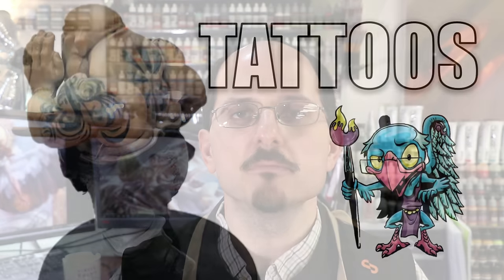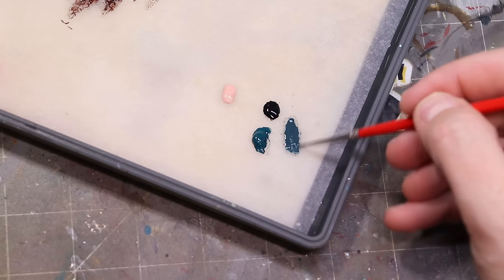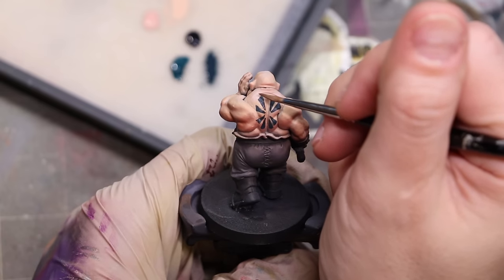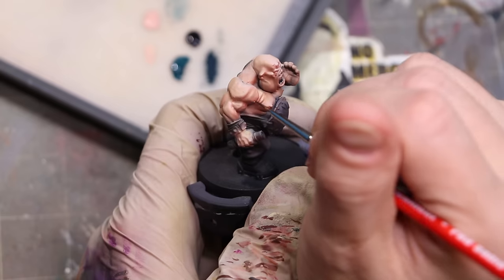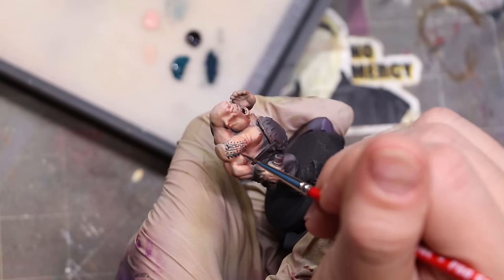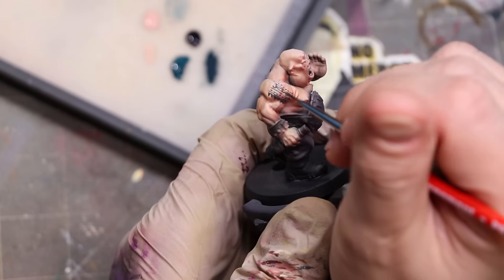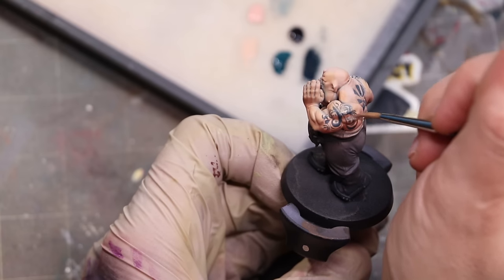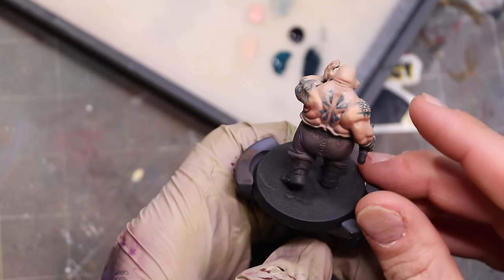How to Paint Tattoos (For Miniatures) - HC 396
In this Hobby Cheating Tutorial, I take you through the techniques and tricks to painting tattoos on your miniatures. It's a really simple item that can really make your miniatures look cool. Let's lose the fear and get some ink!

0:00 Intro
1:08 Paint and Ink
2:04 Paint Basics
3:05 Glazing & Fading
4:20 Complex Designs
6:30 Freehand Swooshes
10:03 Outro